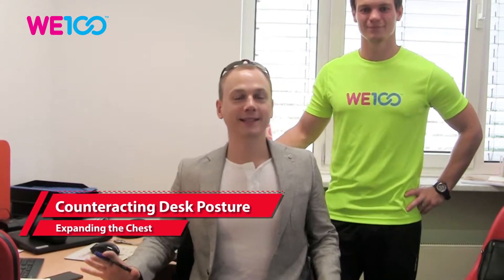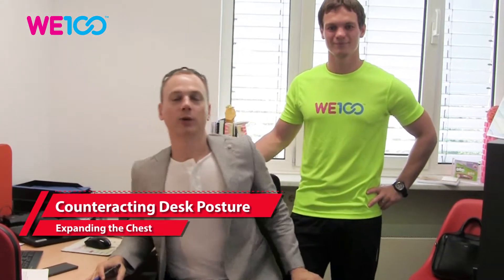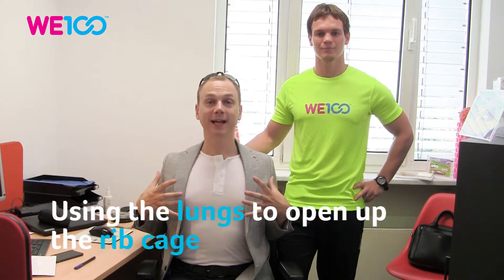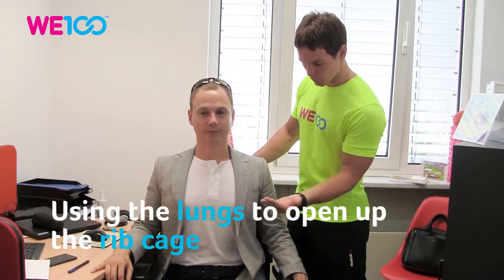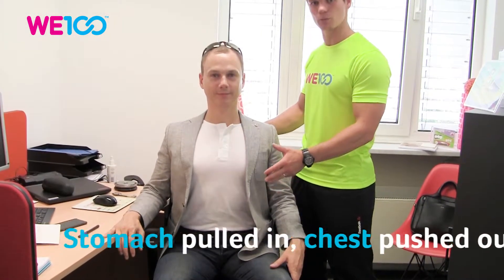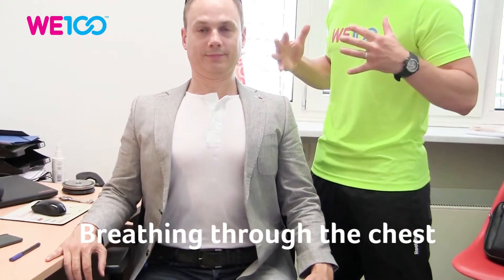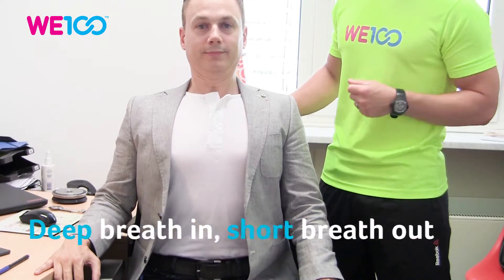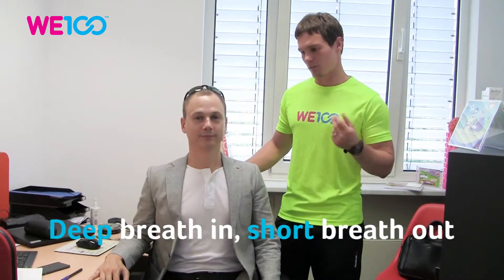Counteracting desk posture - Expanding the chest | WE100 Office Fitness Videos | Eps 10